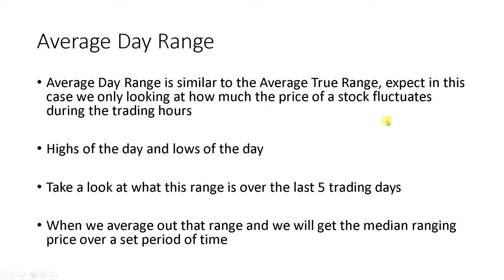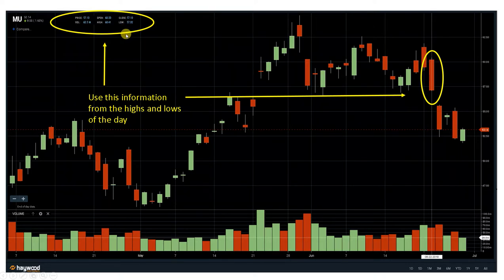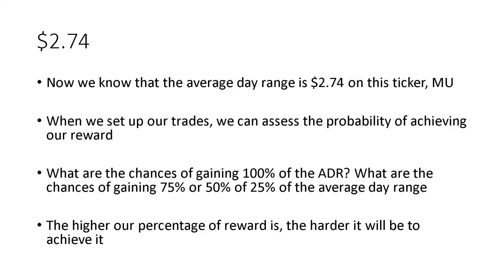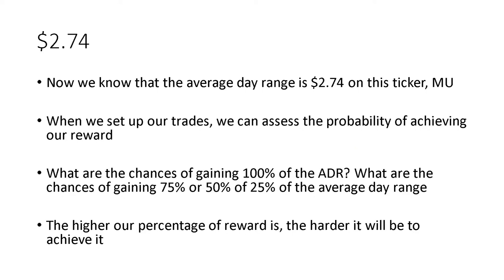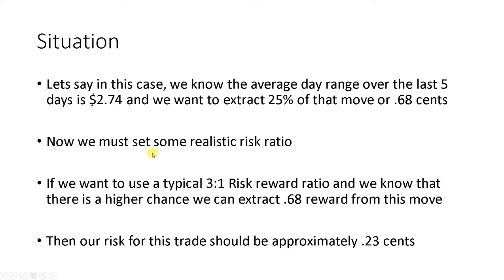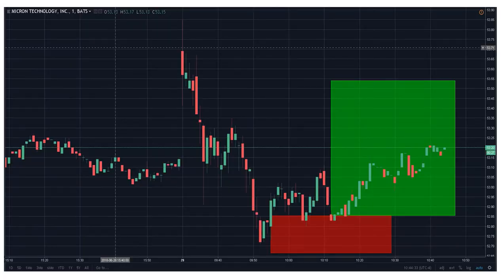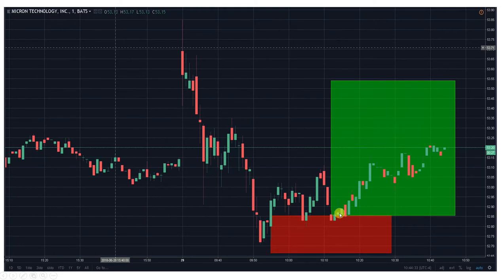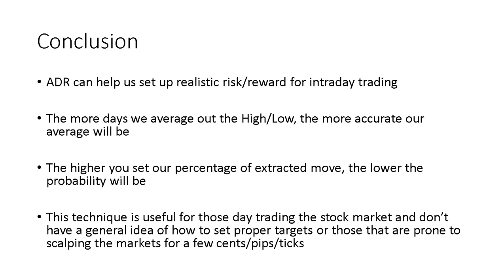How to Trade Using Average Daily Range (ADR)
📊 Struggling to set realistic profit targets in day trading?
You’re not alone. Many traders exit too early, settle for small scalps, or miss out on major moves because they lack a reliable method for setting risk/reward ratios. That’s where the Average Daily Range (ADR) comes in.

In this video, Chen from Trader2B breaks down how to use ADR to structure better trades with higher probabilities of success. By understanding how much a stock typically moves in a trading day, you’ll know exactly where to set your targets — and where to limit your risk.

👉 What you’ll learn in this video:

What the Average Daily Range is and how it compares to ATR

How to calculate ADR using the last 5 days of highs and lows

How to use ADR to build 3:1 risk/reward setups

Why aiming for 25–50% of ADR is more achievable than chasing 100%

How ADR builds confidence to hold trades longer without second-guessing

Using ADR transforms your trading from guesswork to strategy. Instead of scalping for pennies or exiting too soon, you’ll have a clear framework for setting probable profit targets. This method is especially helpful for beginner traders who struggle with patience, discipline, or confidence in intraday setups.

✨ Want to practice these techniques risk-free?
Join the ToroChallenge™ at trader2B.com/torochallenge/
 and trade in real market conditions without using your own money.

Since 2010, Trader2B has been helping traders learn, practice, and grow into funded professionals. With tools like ADR and our proprietary simulator, you can trade smarter and work toward managing firm capital — while keeping up to 85% of the profits when you succeed.

💡 Don’t forget:
👍 Like this video if ADR makes sense to you
💬 Comment how you set your profit targets now
📤 Share with a friend who exits trades too early